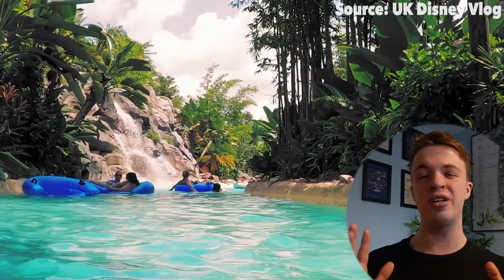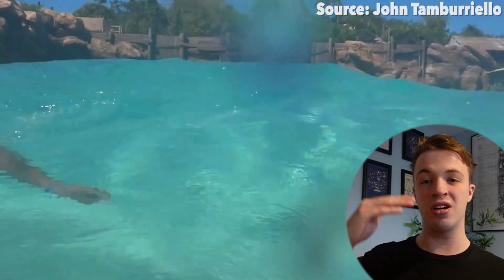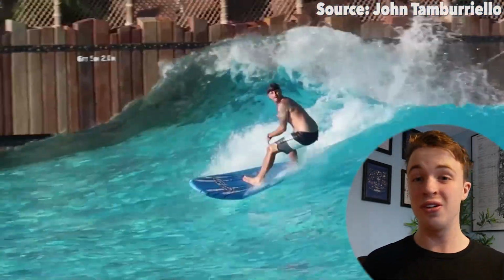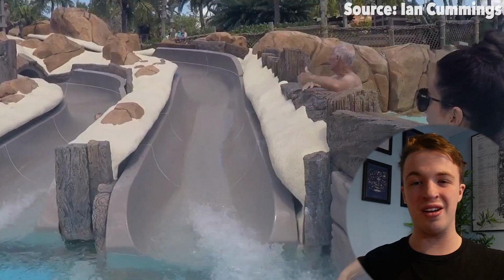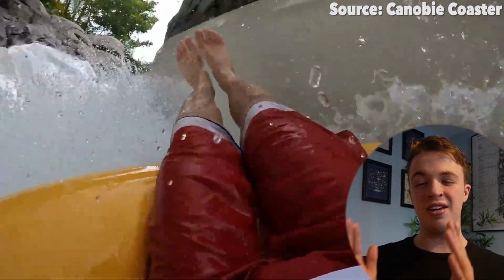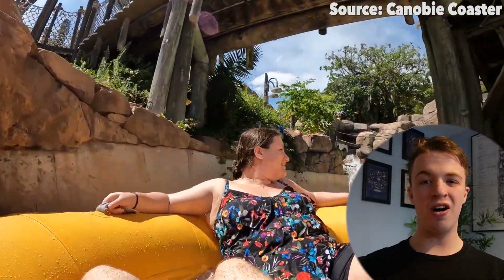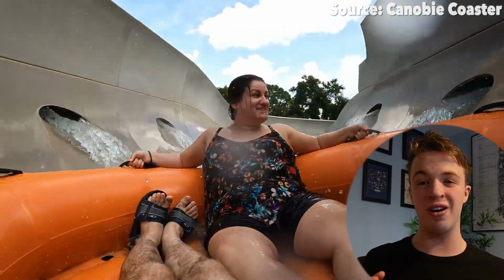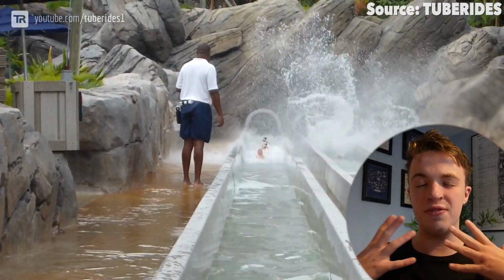Best Rides at Typhoon Lagoon Water Park!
Let's count down the top 10 rides at Typhoon Lagoon Water Park

Chapters
Intro 0:00
Castaway Creek 0:04
Typhoon Lagoon Surf Pool 0:48
Bay Slides 1:34
Storm Slides 2:28
Keelhaul Falls 2:58
Mayday Falls 3:40
Gangplank Falls 4:15
Miss Adventure Falls 5:02
Humunga Kowabunga 5:54
Crush ’n’ Gusher 6:31